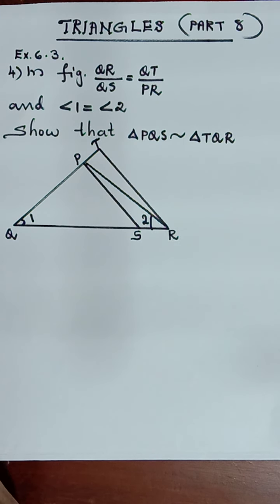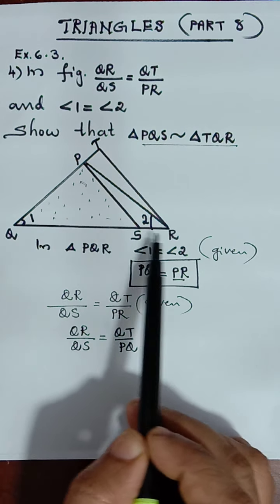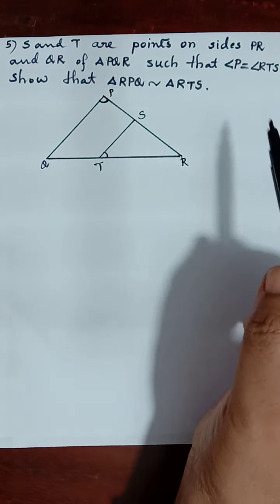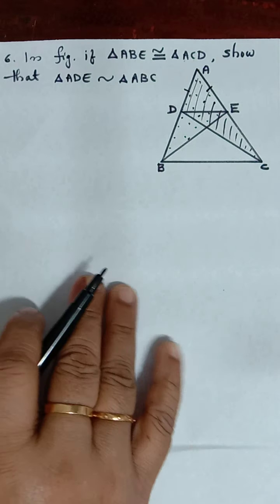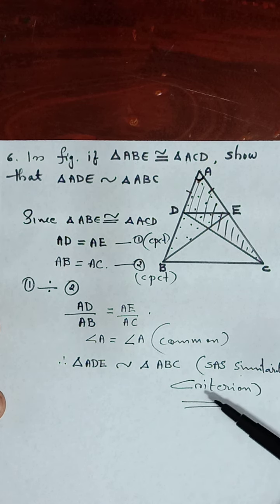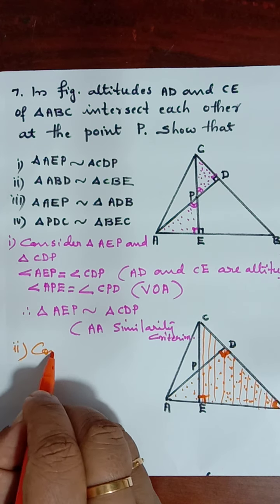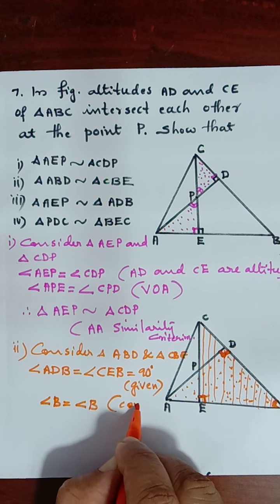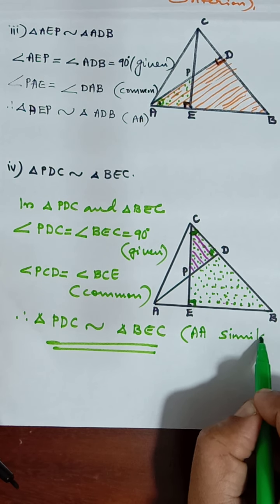CLASS X I CBSE I NCERT TRIANGLES ( PART 8 )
Ex.6.3
Questions 4,5,6,&7